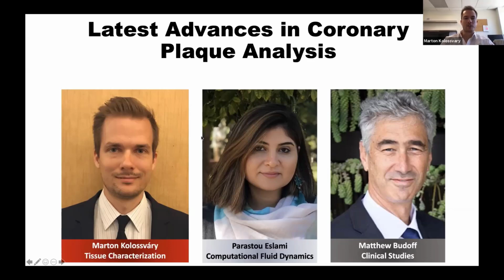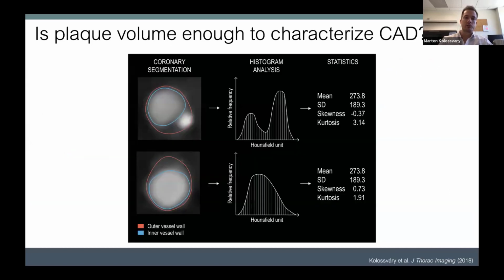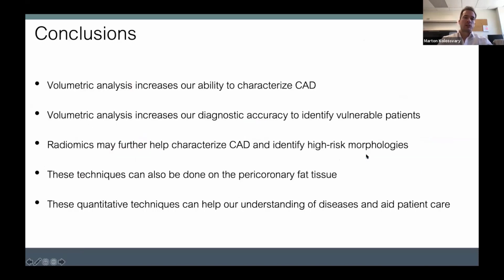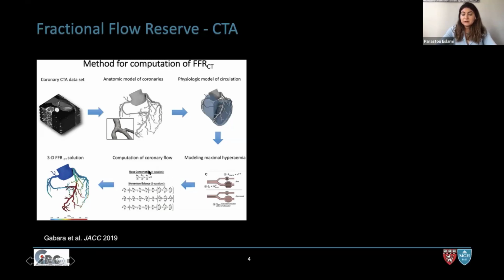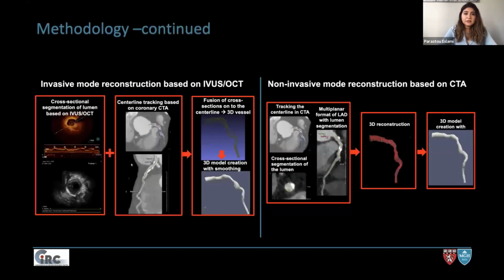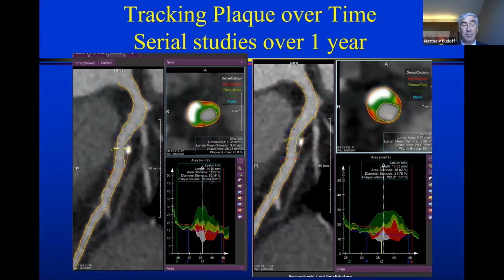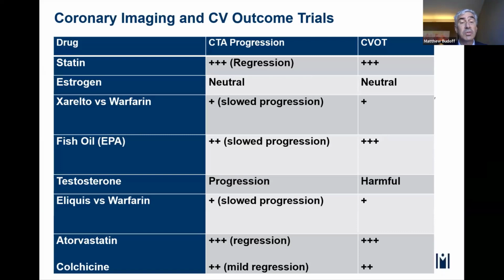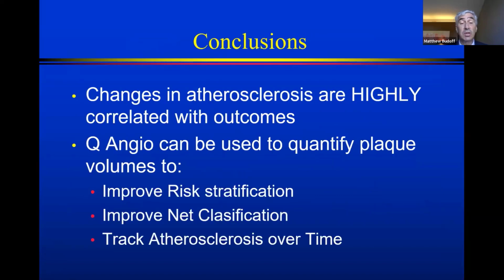SCCT webinar December 2020: Latest advances in coronary plaque analysis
At this webinar Dr. Matthew Budoff, Dr. Marton Kolossváry and Dr. Parastou Eslami talk about their research in the field of CT plaque tissue characterization, coronary hemodynamics and CT Plaque clinical studies, using the Medis QAngio CT software.